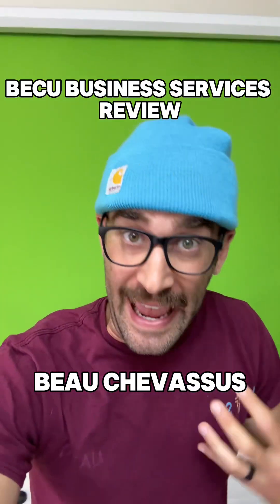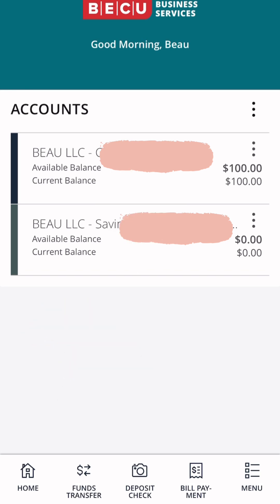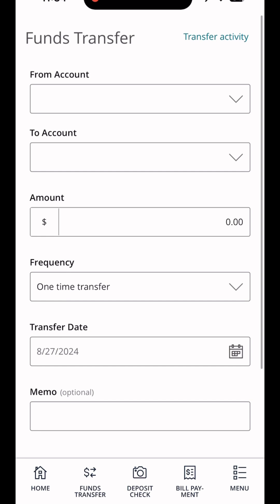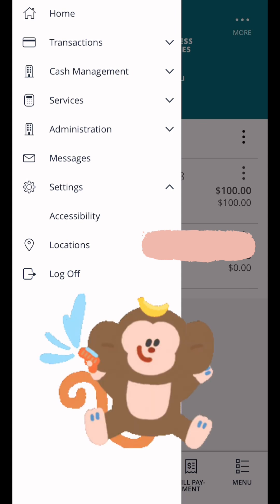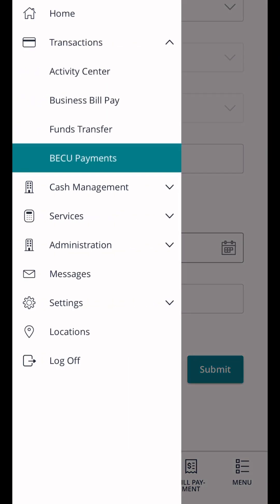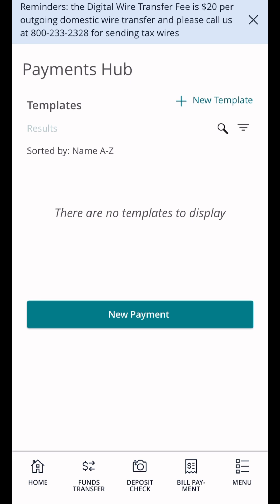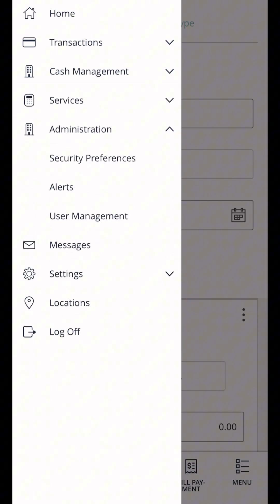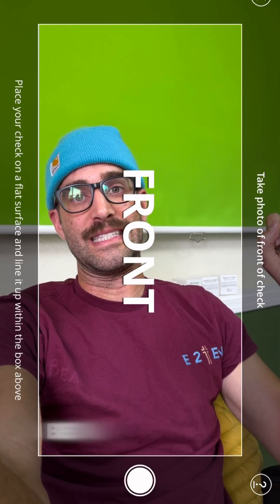★☆☆☆☆ UPDATE: BECU THREATENS me over this review. Business App - Business Services Chase Referral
UPDATE: BECU just tried to take down this review video of their app. I received an email for an alleged “privacy complaint” from YouTube, threatening that I violated “privacy.” (even though the information in this video is my OWN information and obviously I consent to using my OWN information in my OWN video.)

Here’s the entire report that BECU had YouTube send to me. This is unbelievable that they would go after one of their members like this.

Hi Beau Reviews Awesomeness: Authentic Tests & Demos,

We would like to inform you that we have received a privacy concern about your content. Before we review the content, we would like to give you an opportunity to review and, if necessary, modify or remove any potentially private information within the reported content. Receiving this notice does not imply a violation of YouTube Privacy Guidelines, and no action has been taken against your content or channel at this time.

Please find below the list of the reported content with the reported video timestamp(s). Please note that the violation may also occur at other timestamps as well as in the audio, title, video description, channel image or background.

The information reported as violating privacy is at 0_00

What’s happening next?

We encourage you to review the video at the timestamp and determine if you would like to edit, blur or remove the content to resolve the individual's privacy concern.
Please note that you may not need to remove the content entirely in order to resolve the issue. Removing violative personal information within the video may allow the video to stay on the platform.
If the individual’s privacy concern is not resolved and after our review, we find that there is, indeed, a violation of our Privacy Guidelines, the entire video will be removed.
Making the video private does not resolve the privacy complaint.
We will evaluate the content shortly against our Privacy Guidelines to determine if any restrictions are warranted.
Has or will a penalty be applied to my account?

Receiving this notice has not resulted in any penalty or strike being applied on your account.
Should the content be found in violation of YouTube’s Privacy Guidelines and restricted, no penalty or strike will be applied to your channel.
Other Community Guidelines penalties will still apply if the content is found to be in violation of another YouTube Community Guidelines policy.
We may also apply penalties and suspend accounts of users who maliciously circumvent our removal policies.
Where can I learn more about YouTube Privacy Guidelines?

We're committed to protecting our users, and we hope you understand the importance of respecting others' privacy. We want everyone to feel safe when they're on YouTube, which is why we encourage users to let us know if content on the site violates their privacy or sense of safety.
When uploading videos in the future, please remember not to post someone’s personal information without their consent.
YouTube offers a Custom Blurring tool, which allows you to blur anything in your video, including individuals or information. For more information on the blurring feature, visit this Help Center article.
Sincerely,
The YouTube Legal Support Team

Background on the BECU app:
I've filled out their surveys (multiple times) and communicated this feedback. But zero action has been taken. Here are the tactical hair clips I mention in the video

The only response I got has been this (SEVEN MONTHS AGO).  A previous email I sent was exactly ONE YEAR before, where she acknowledged the issues. Zero action was taken. So I don't feel so bad publishing this video, since I gave them multiple opportunities to fix the issues.

"Thank you for sharing your frustration with us regarding the dissatisfying design and functionality of our Business Online Banking service. This is something our team is currently evaluating for process improvement, and I will be sure to pass along your insights for review. We recognize the system limitation can cause undue hassle and are sorry for the frustration it has caused. If you have any additional comments about pain points you’ve encountered, please send them over.

Your insights are instrumental in creating a better member experience. We deeply value your membership and appreciate your candid feedback it can only help us be better.

Warmest Regards,